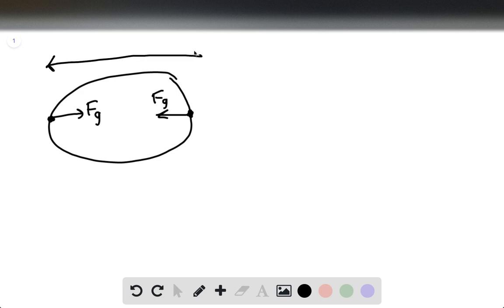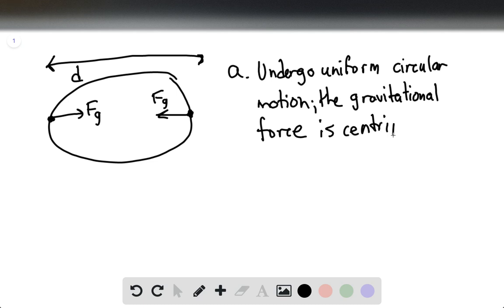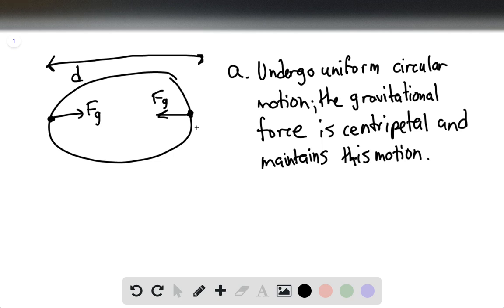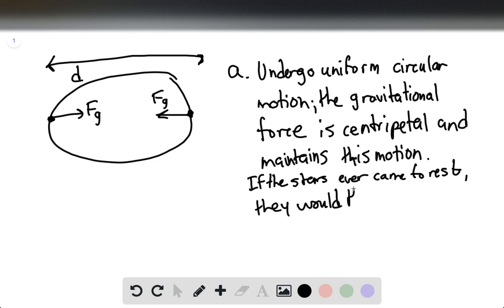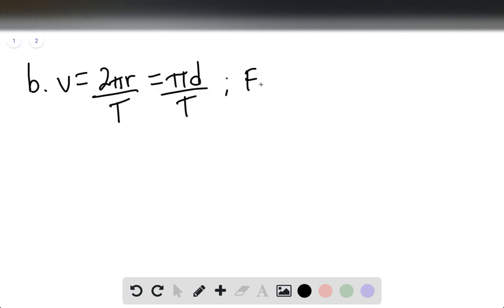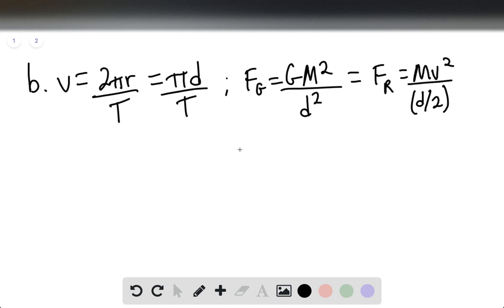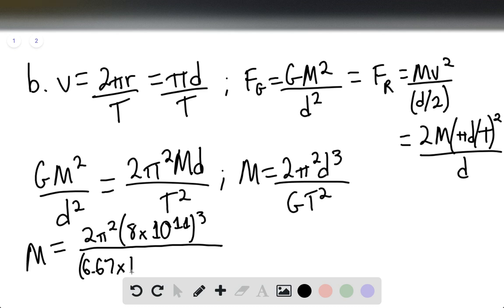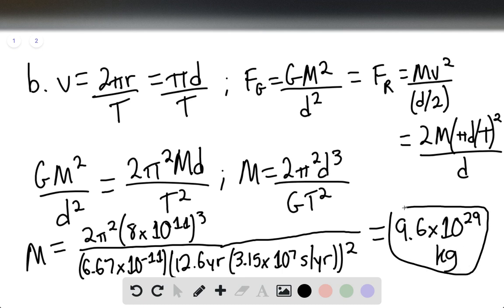Two equal mass stars maintain a constant distance apart of 8 0 10 m and revolve about a point midway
Two equal-mass stars maintain a constant distance apart of 8.0 10 m and revolve about a point midway between them at a rate of one revolution every 12.6 yr. ( ) Why don't the two stars crash into one another due to the gravitational force between them? ( ) What must be the mass of each star?

📕 Economics Q&A
📕 Chemistry Q&A
📕 Math Q&A
📕 Statistics Q&A
📕 Computerscience Q&A
📕 Accounting Q&A
📕 Biology Q&A
📕 Physics Q&A